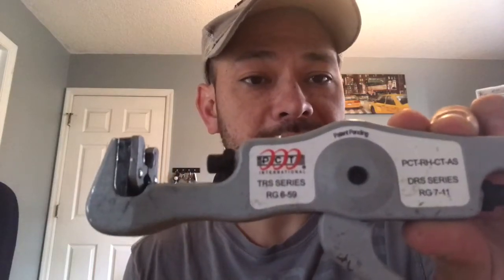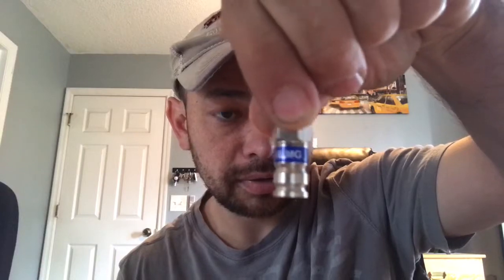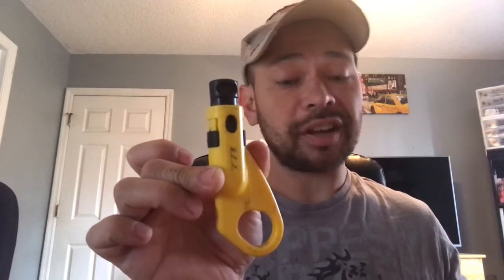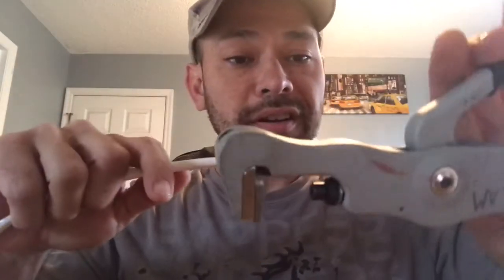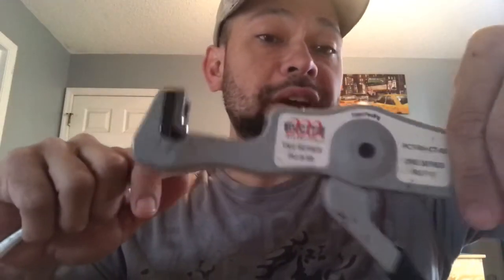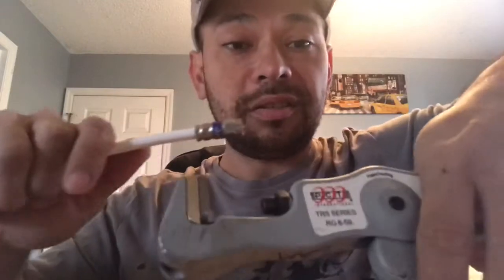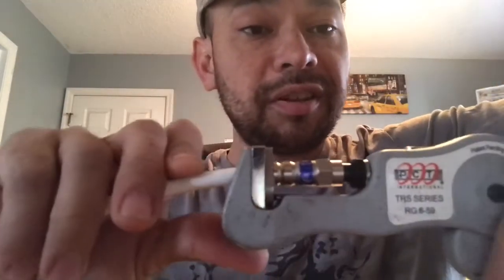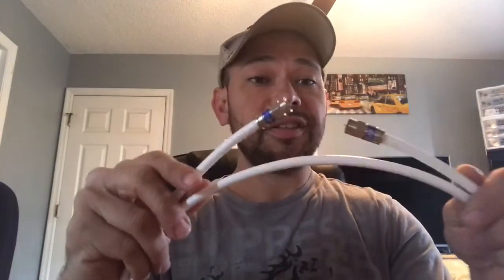How to make rg6 cable wires like a pro!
How to strip rg6 cable and crimp fittings like a pro.